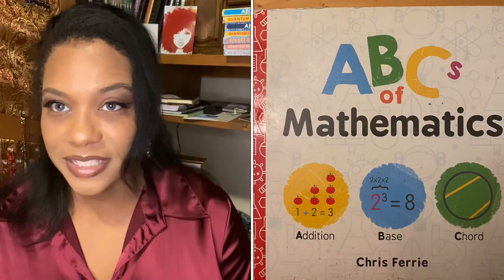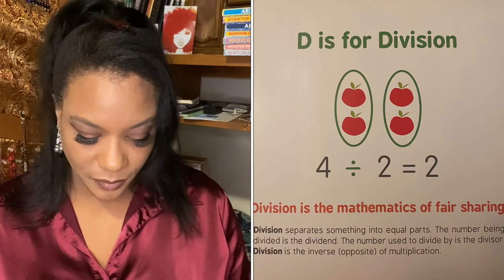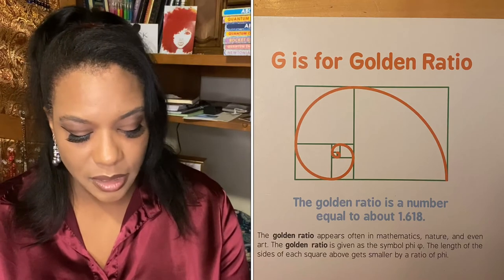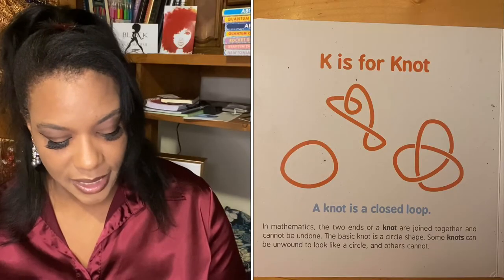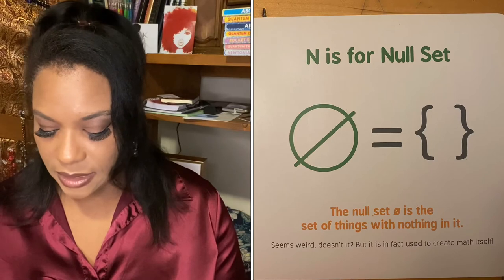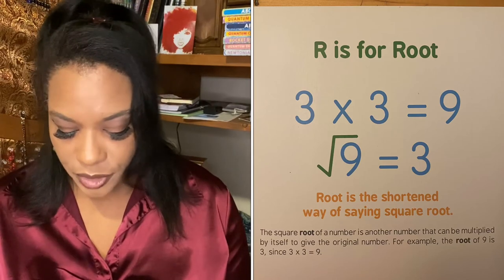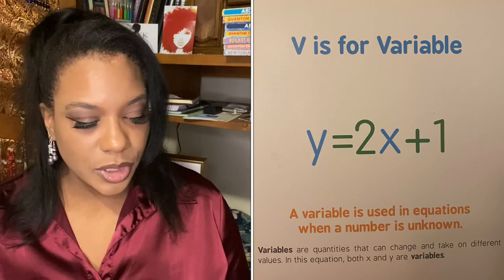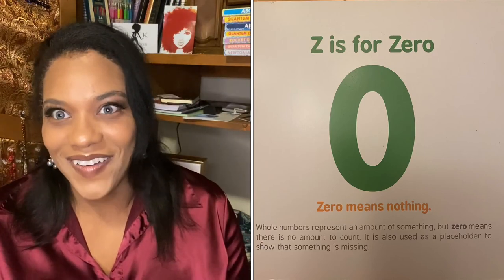ABCs of Mathematics by Chris Ferrie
Iyaya reads from Chris Ferrie’s brilliant series, “Baby University “ wherein our author finesses complex subject matter such as astrophysics, quantum computing, , engineering, mathematics, rocket science, biology and much more into simplified books easy for kids to grasp and comprehend.

Thank you so much Mr. Ferrie for your insight and sharing your talents with the world!